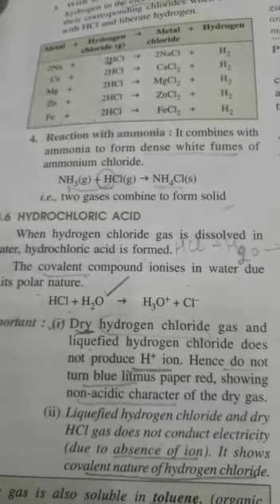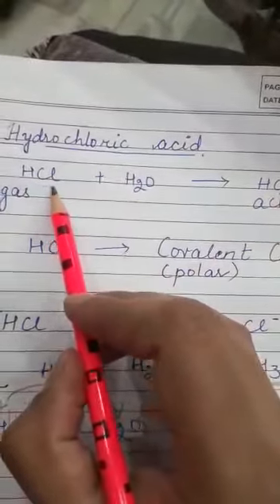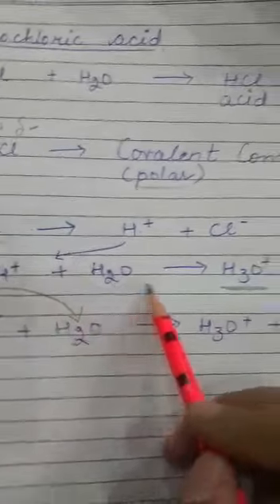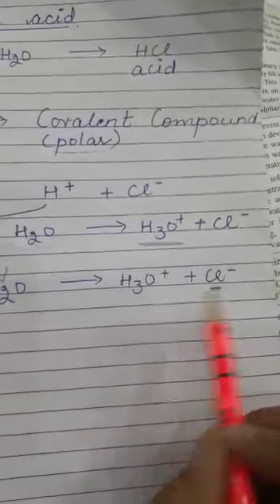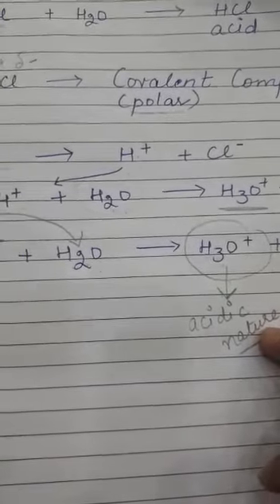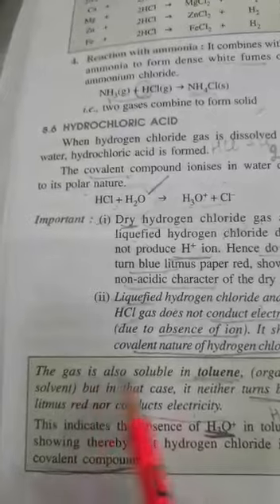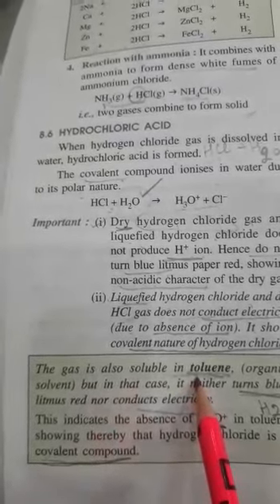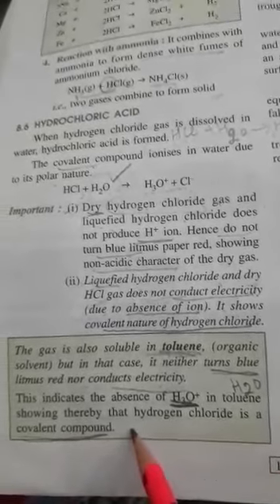HCL part 4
Chem class 10